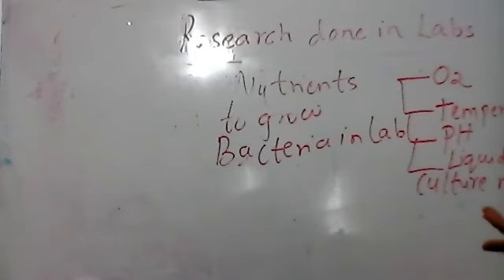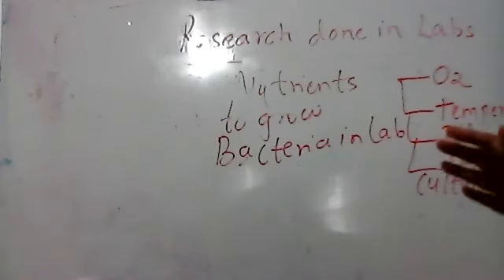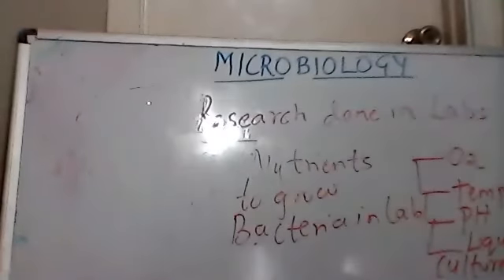Microbiology- Bacterial Culture - Part 2 and Precautions continued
Bacterial Culture and precautions to be taken while handling Microbes